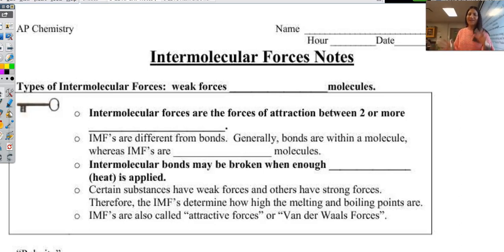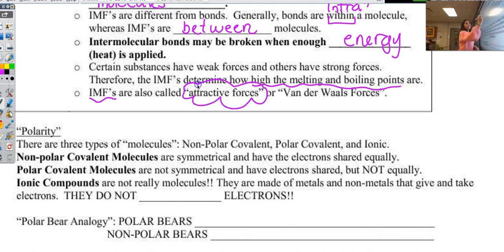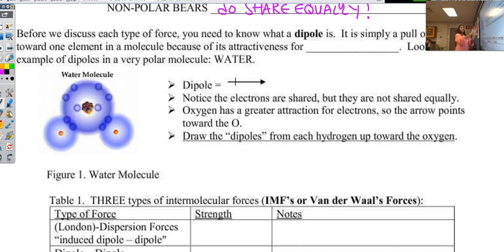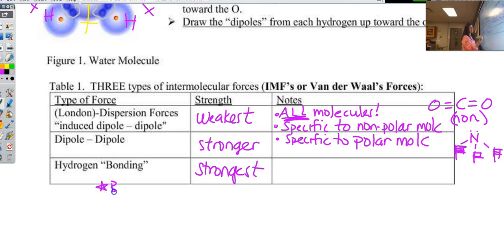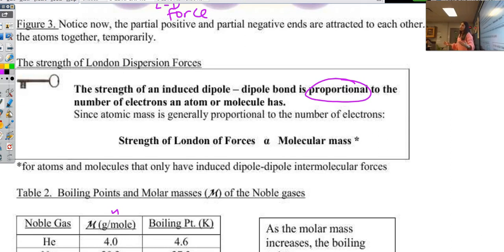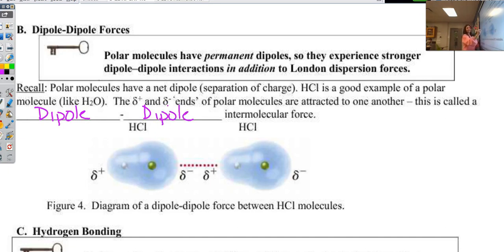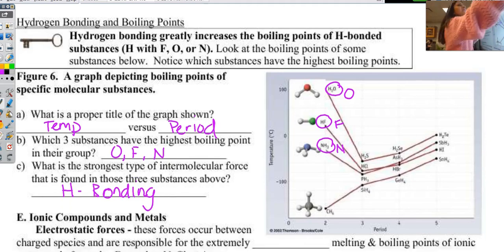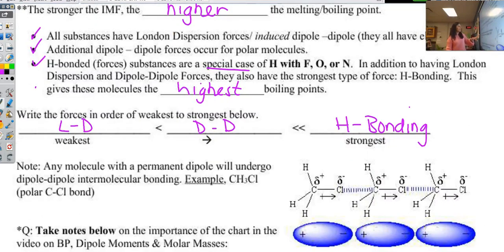AP IMF Review Lecture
Mrs. Ismail's Lecture video reviewing the basics of IMF's.